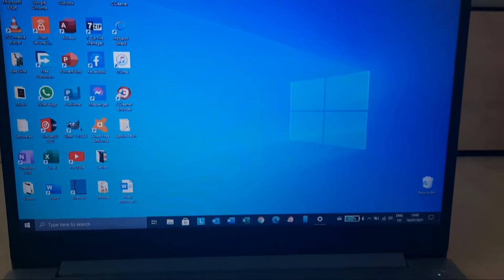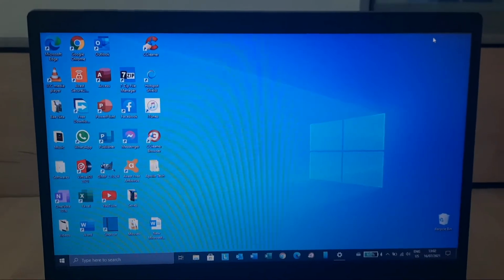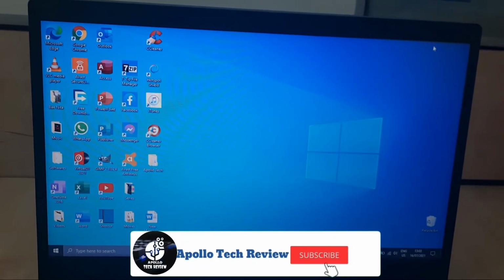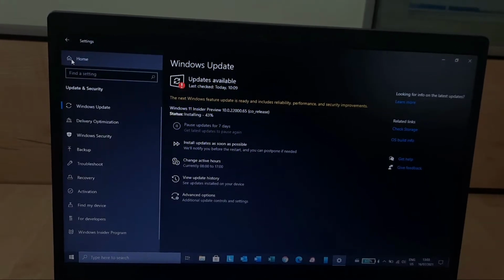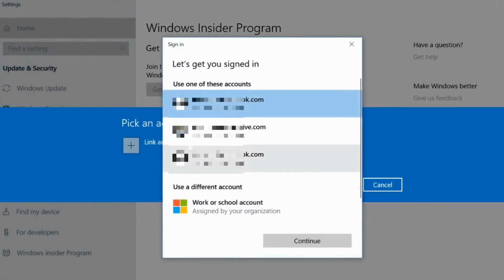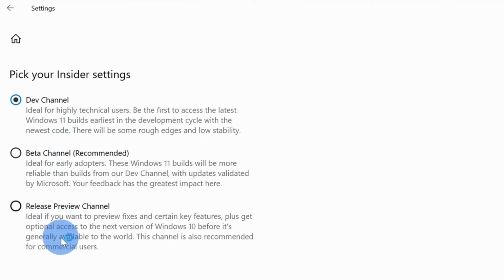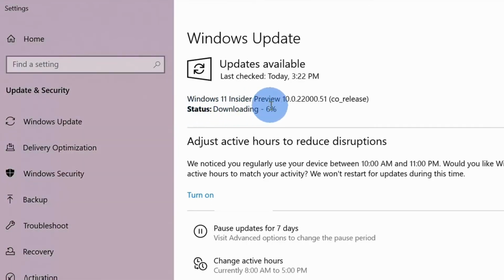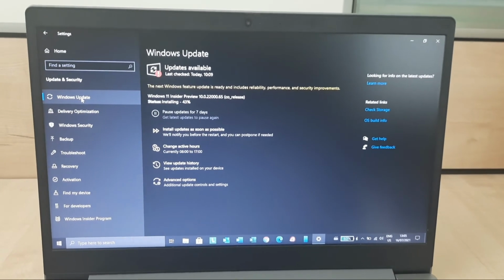How to download and install Windows 11 on laptop and desktop?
This is how you can install windows 11 for free on your laptop and desktop.

Follow me @Instagram
Follow me @Twitter https:com/ApolloTechElec1?s=09